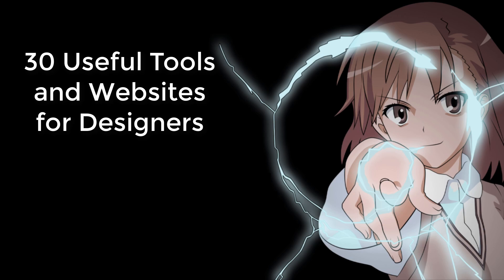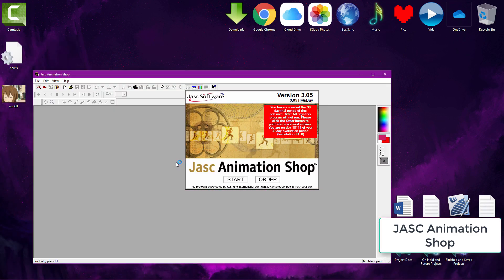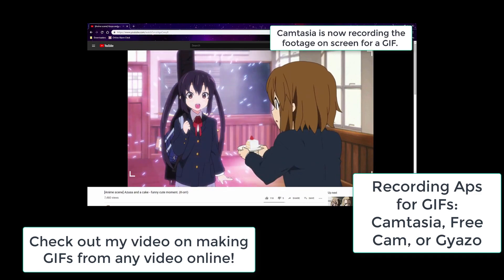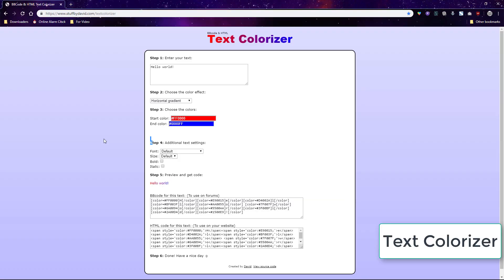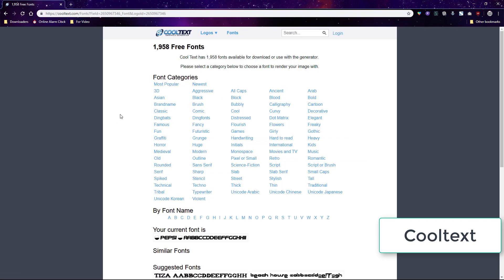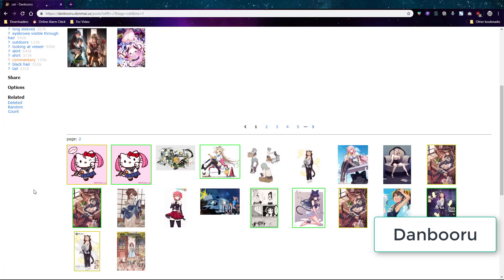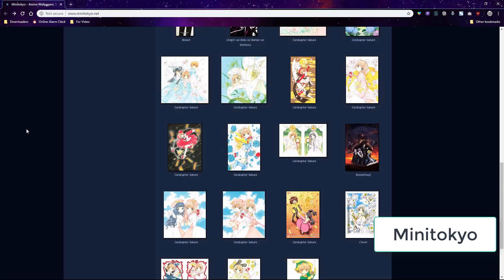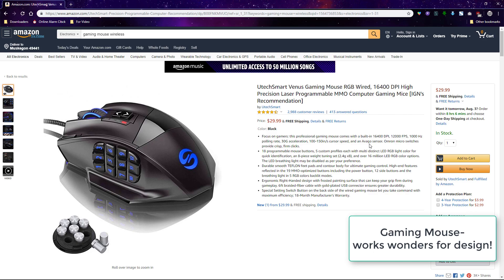30 Useful Tools and Sites for Designers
Since Youtube doesn't like a lot of links, all links are moved here for your convenience :D

Photoshop Tutorial Series